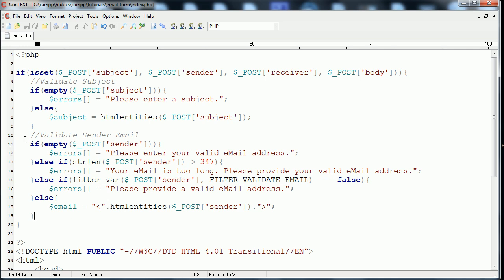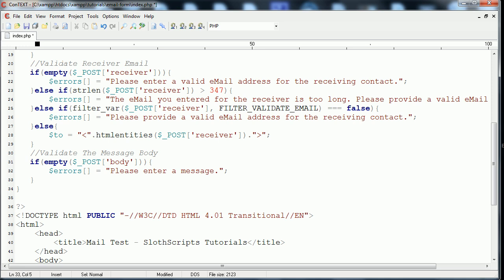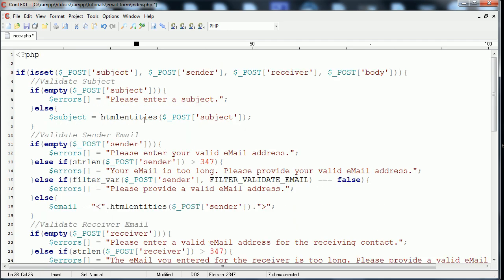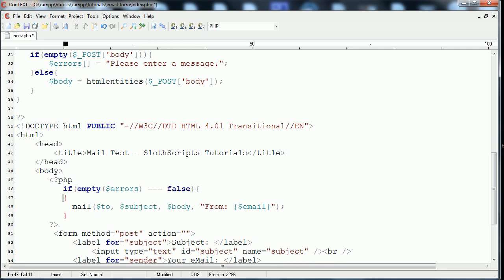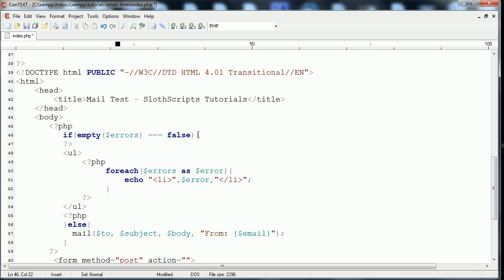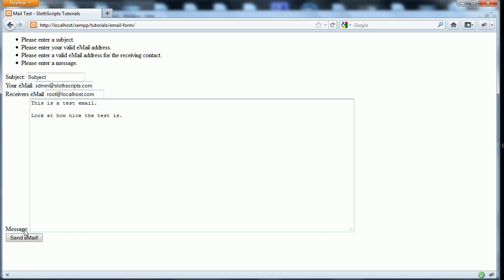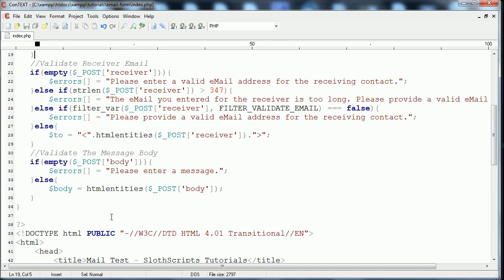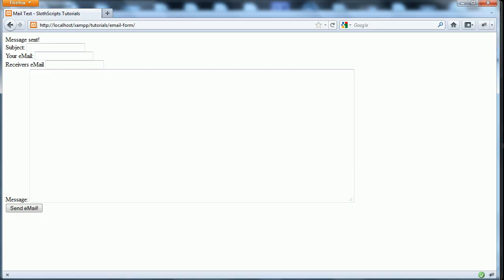PHP Tutorial: Send Mail [Part Two(2)]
In this part I code validate the final two inputs. I explain the PHP mail function, and use an unordered list to display the errors. Otherwise it is simple validation and function calling.